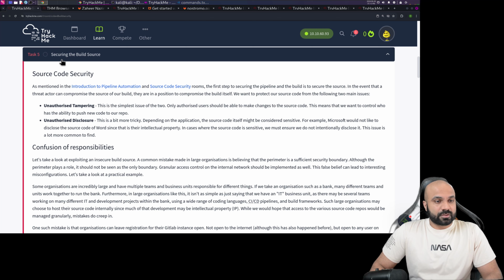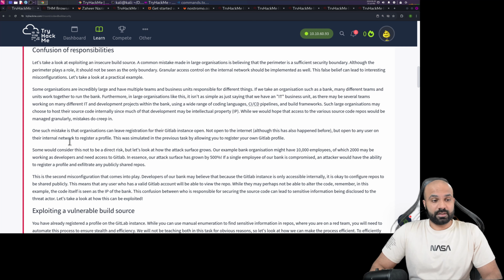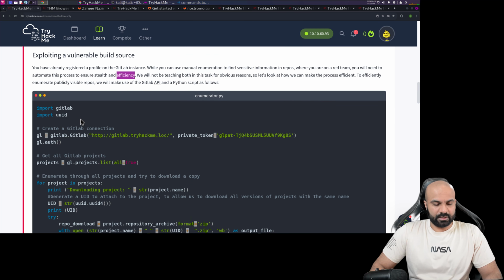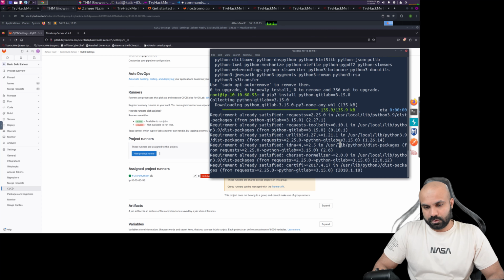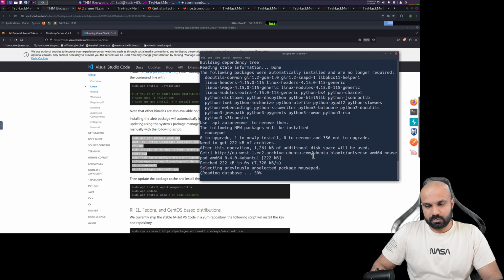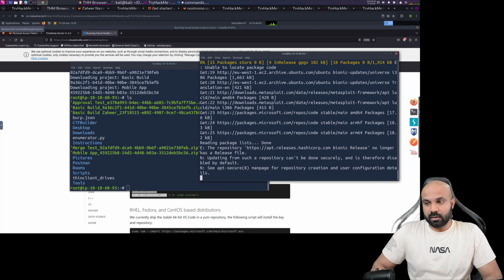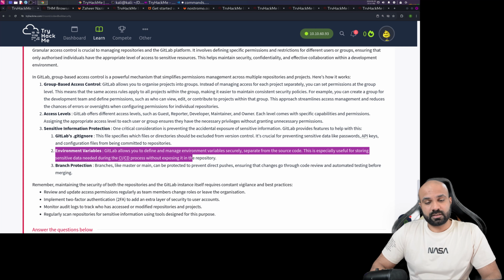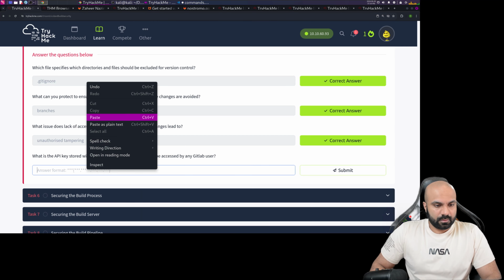DevSecOps : CICD And Build Security : TryHackMe : Walk through 7.4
CI/CD and Build Security
Learn about CI/CD and build principles to safeguard your pipelines.